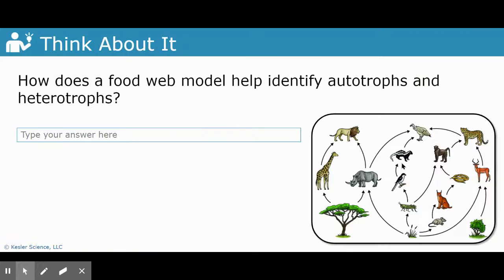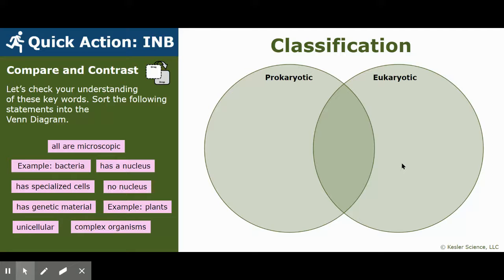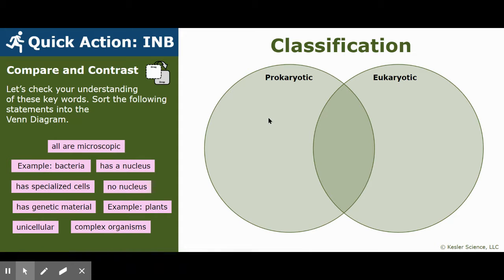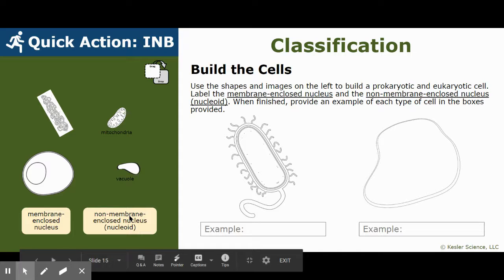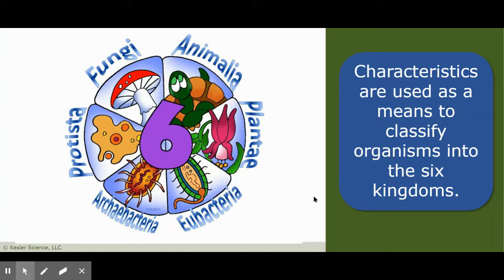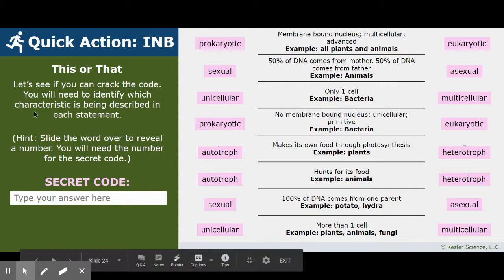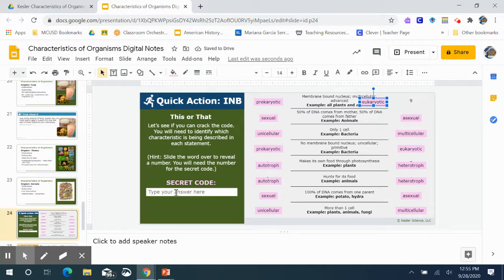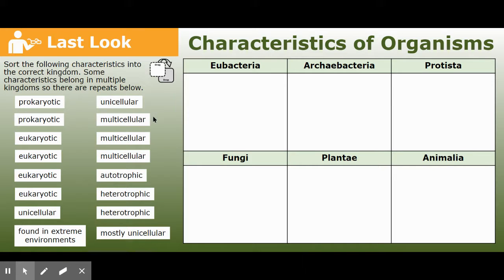7th grade 10/5